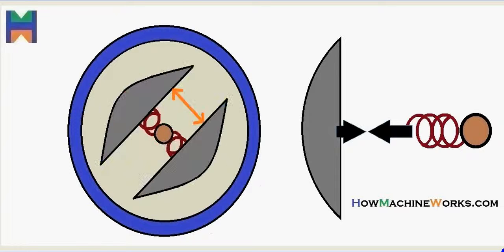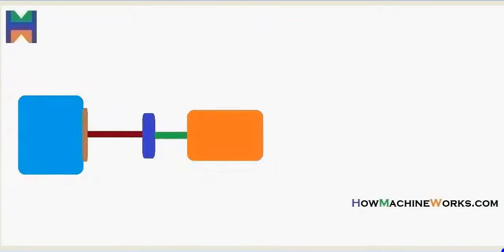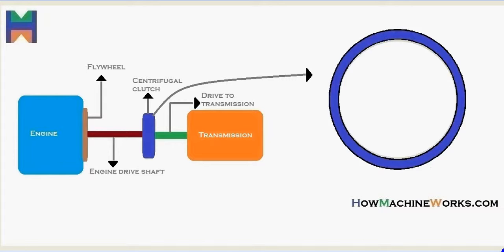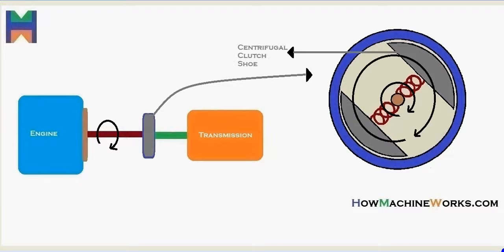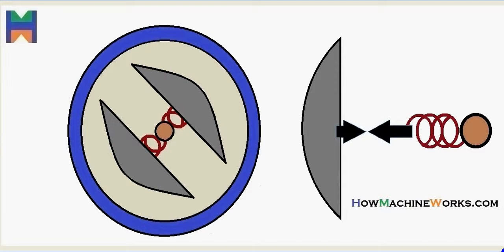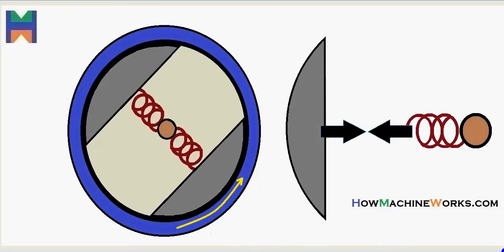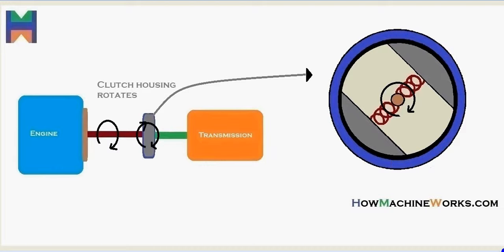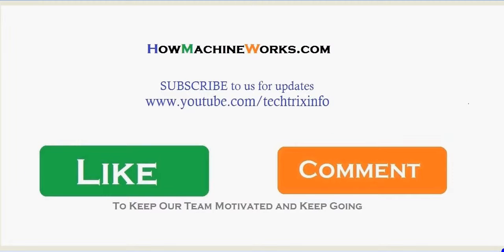Animation How centrifugal clutch works